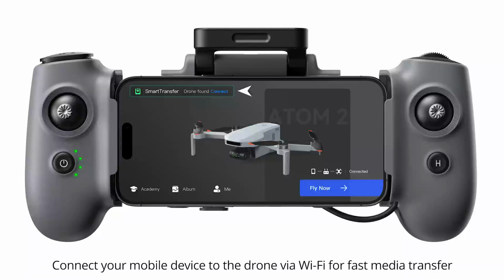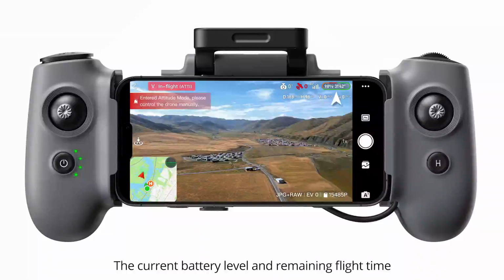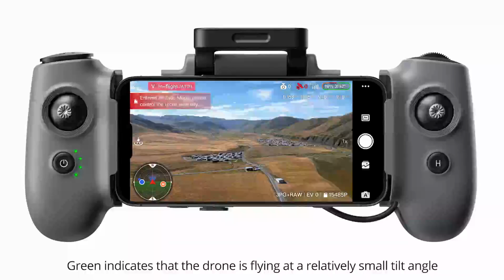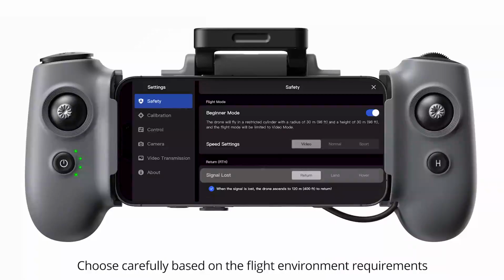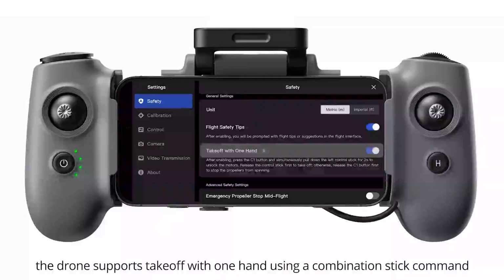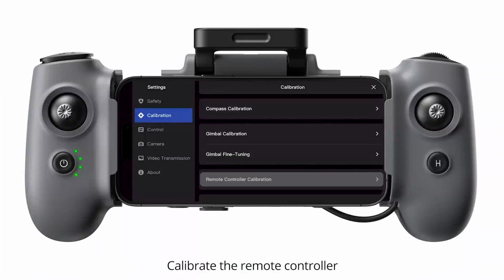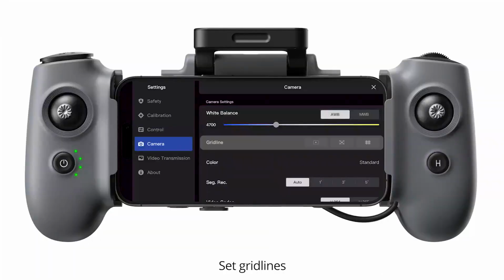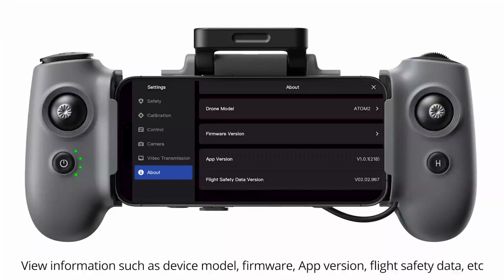Atom 2 App features Overview JHD Potensic ATOM2 Drone with Camera 4K 3 Axis Gimbal Vertical Shooting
And offer drop shipping service for our customers:
Steps:
1: Promote our products( prices as list showing,add your margins to prices);
2: Place orders on our Alibaba store once get orders;
3:We will dispatch them to your customers according your orders.